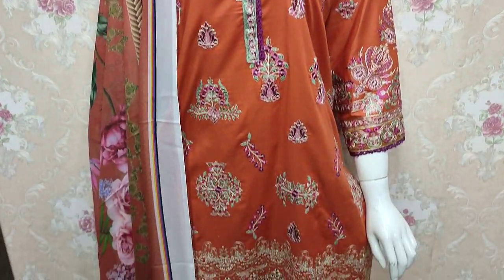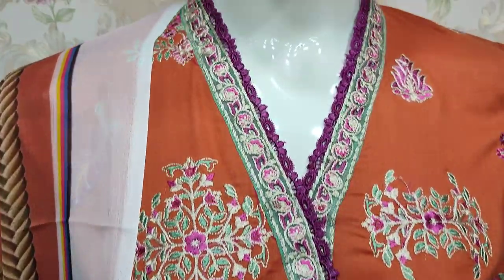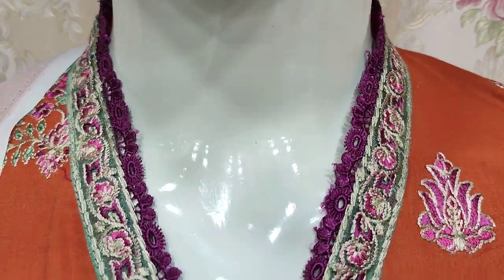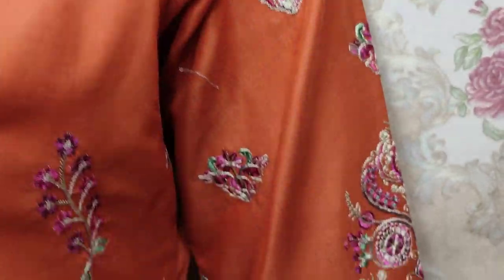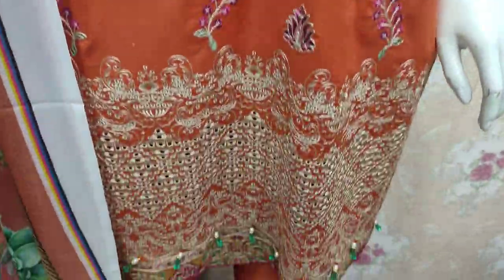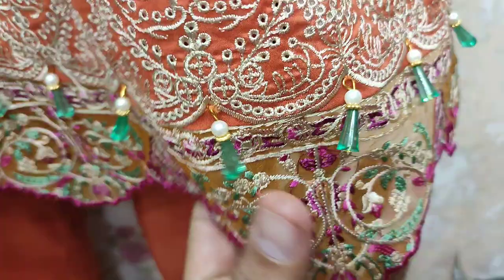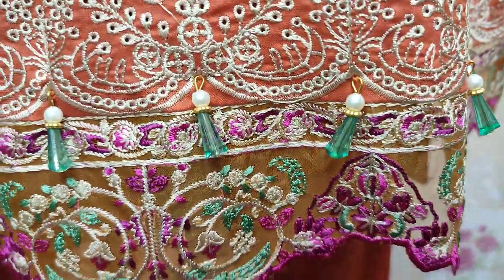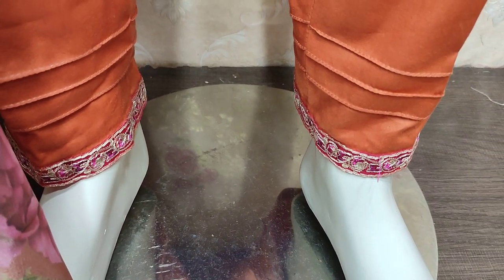Beautiful Amna Sehar Stylish Ladies Designs Unstitch RP 4500